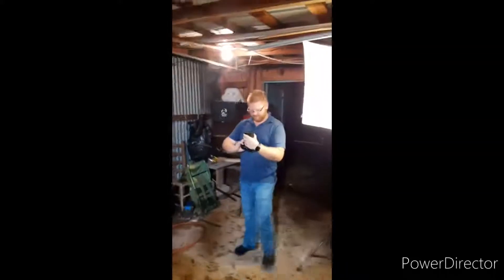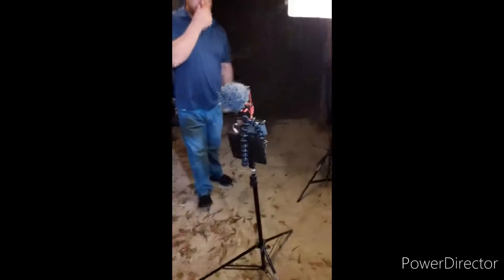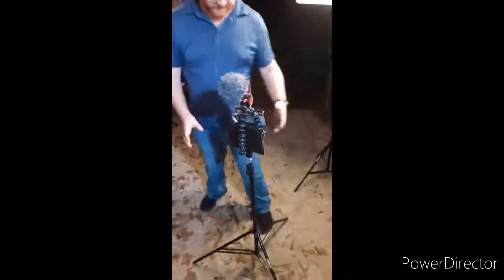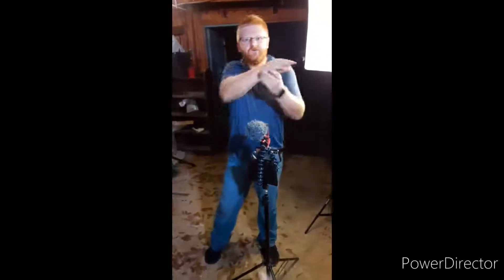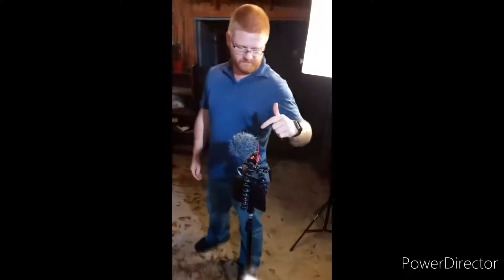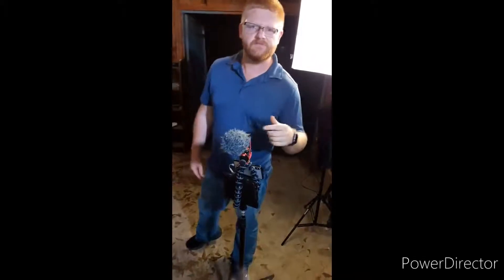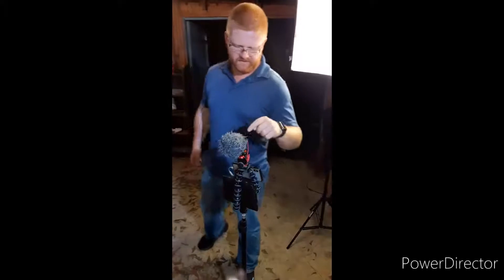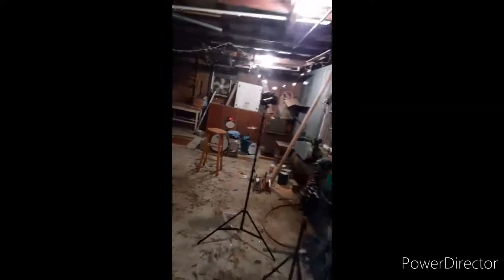Filming Music Video Behind the Scenes: "Tears in Heaven" Shed Sessions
This was a fun night filming behind the scenes Shed Sessions for Ryan Woodcock. Eric Clapton's Tears in Heaven was a hit song for many years. We will leave a link to the video below.